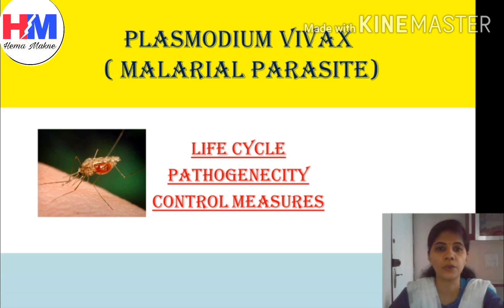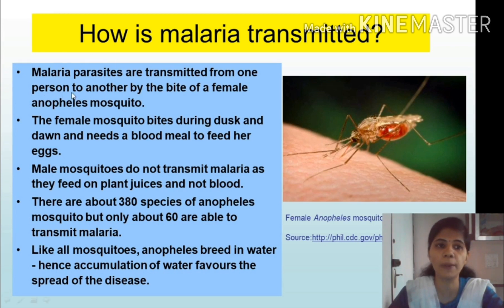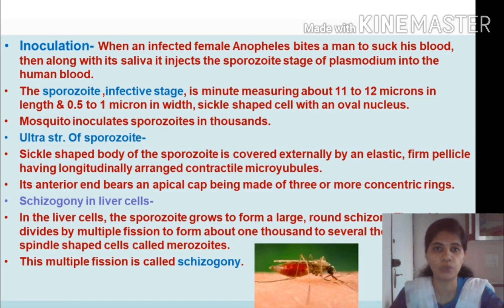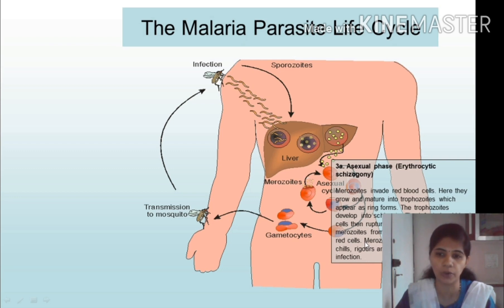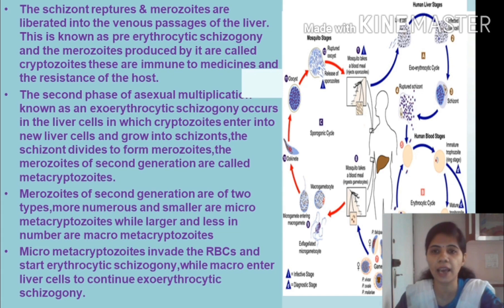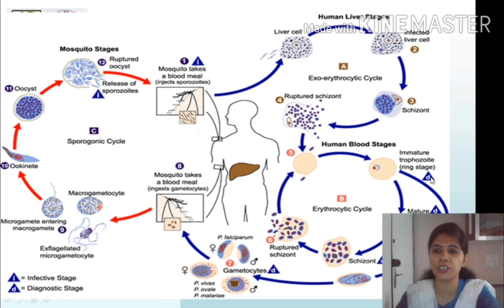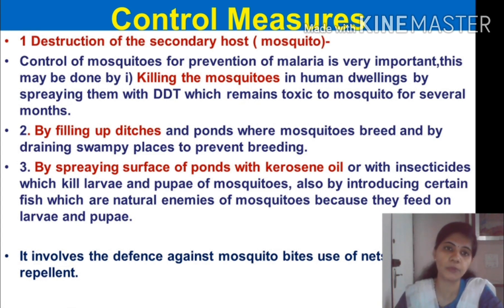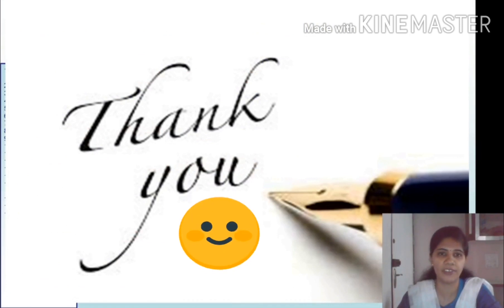0022 Hema Makne Life cycle of Plasmodium Vivax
This video is useful to understand the life cycle of Plasmodium vivax, prepatent and incubation period of plasmodium vivax, it's pathogenecity and how to control malaria.